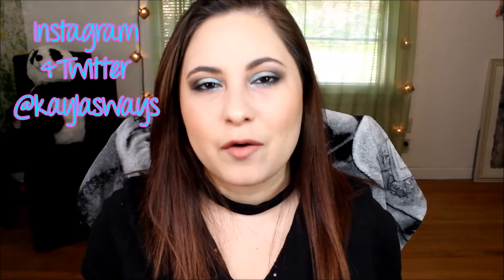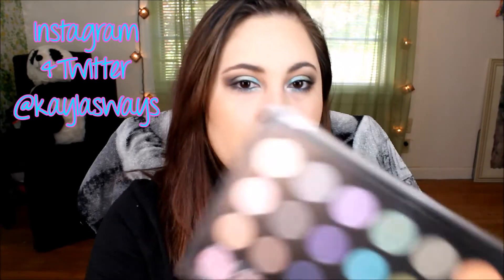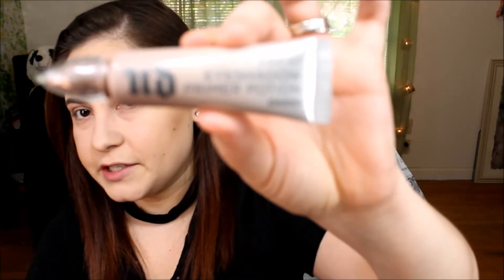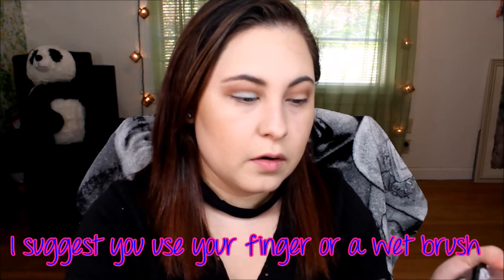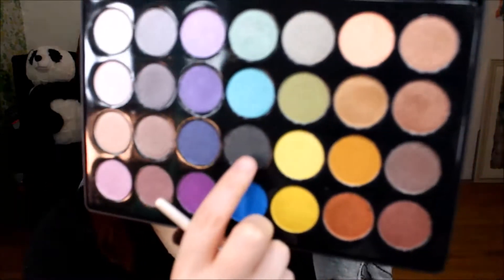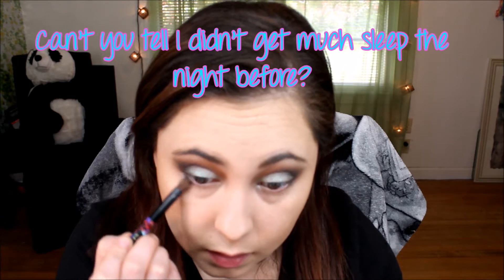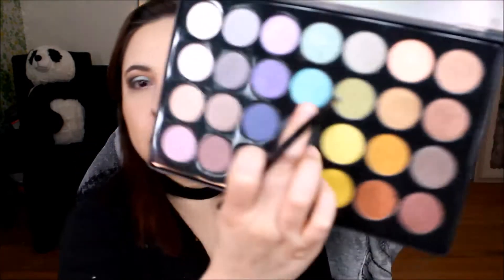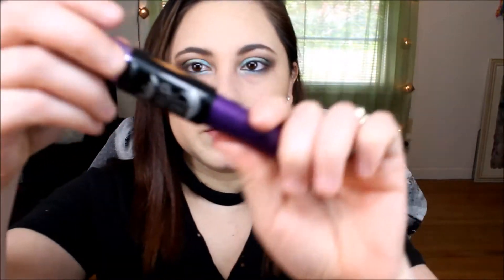BH Cosmetics Foil Eyeshadows/ Blue Smokey Eyes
🌟🌙OPEN Me🌙🌟
Today you will be seeing a blue somkey eye look using the BH cosmetics foil eyeshadows. I really hope y'all enjoy this video and look I came up with.
Love Always Kayla xoxoxoxox💕

Products used on the face:
Wet N Wild Photofocus foundation, Shades Porcelain and Shell ivory mixed
Maybelline New York Concealer in light and tarte shape tape in light
Benefit Hoola
Blush: Milani Luminoso
High Lighter Jaclyn Hill Champagne pop

Products used on the eye:
Primer urban decay Enigma
BH Cosmetics Foil Eyeshadows
Mascara Too face better than sex and Maybelline the falsies push up angel